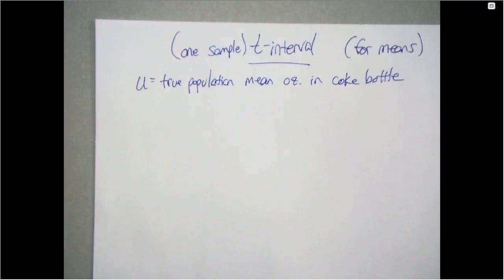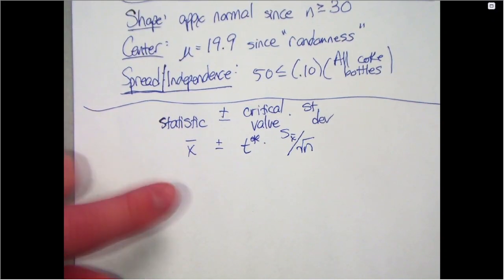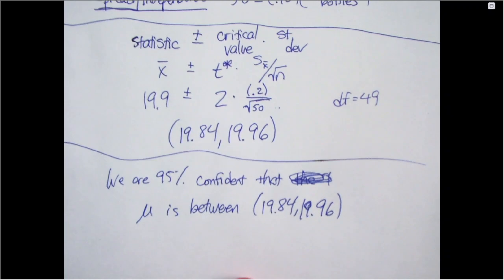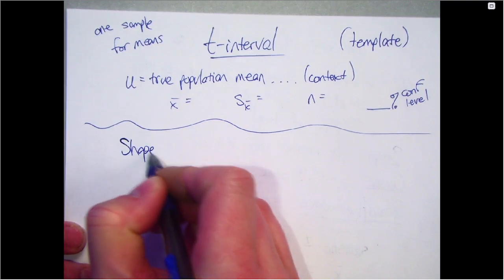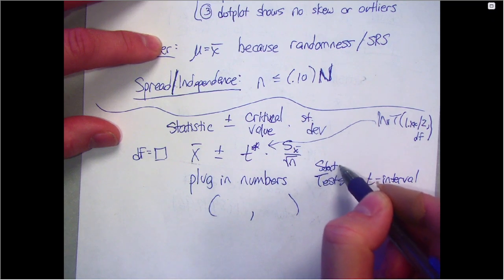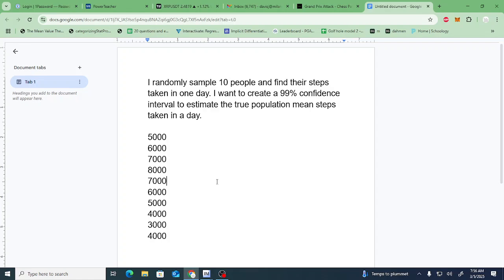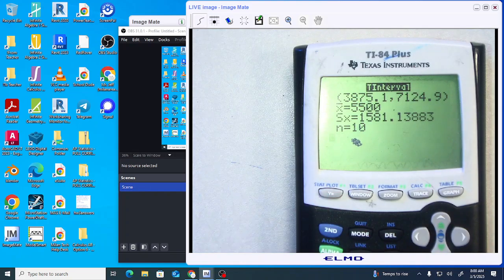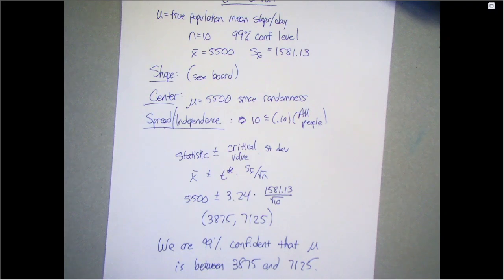AP Stats 3/5/25. One sample t intervals